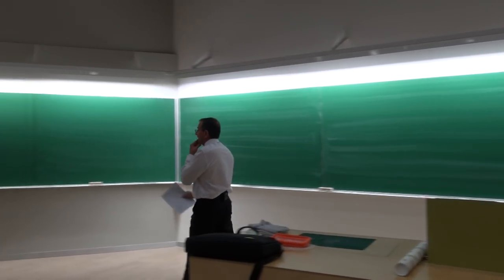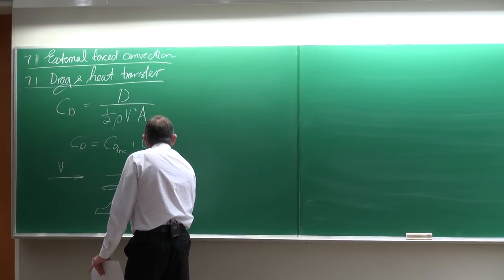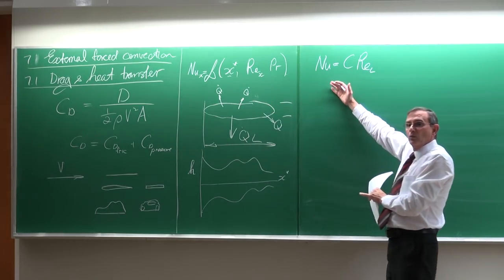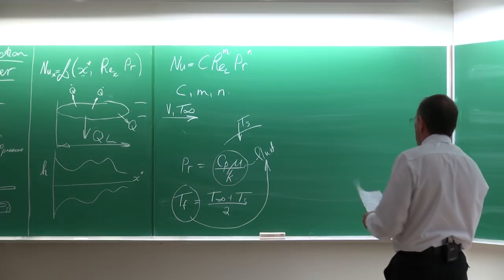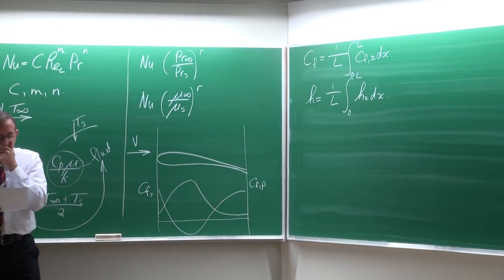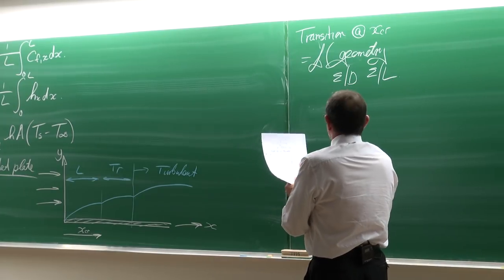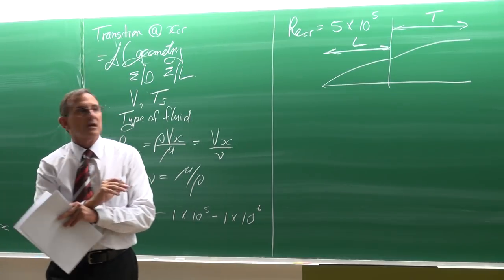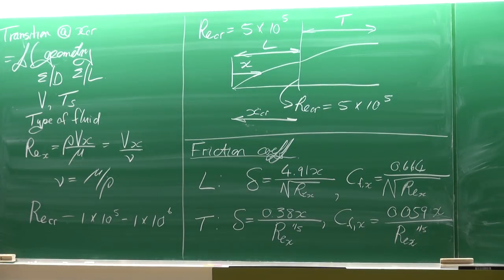Lecture 10 (2018) HD: Heat Transfer by Prof Josua Meyer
This lecture is an introductory lecture on external convection.  It addressed the drag and heat transfer from flat plates. The lecture was presented on 20 March 2018.  This lecture is Lecture 10 (2018) of approximately three lectures that was based on the textbook of Cengel and Ghajar (5th edition) and was presented as part of a heat transfer class to the fourth-year students of the Department of Mechanical and Aeronautical Engineering by Prof Josua Meyer, Head of the Department of Mechanical and Aeronautical Engineering of the University of Pretoria, South Africa.